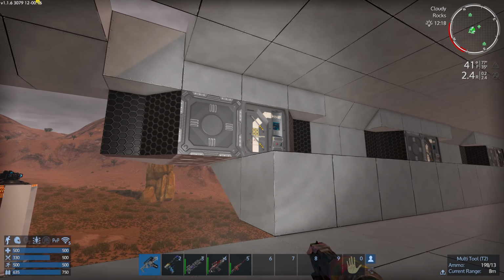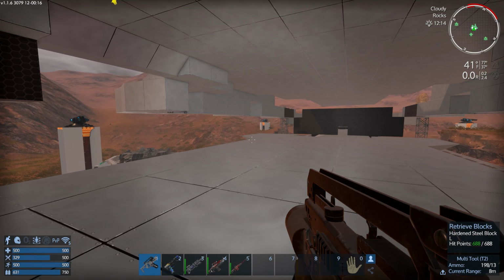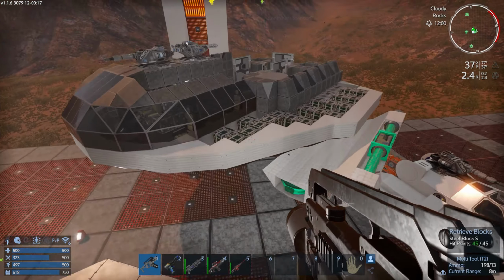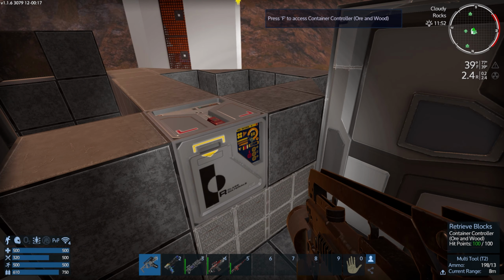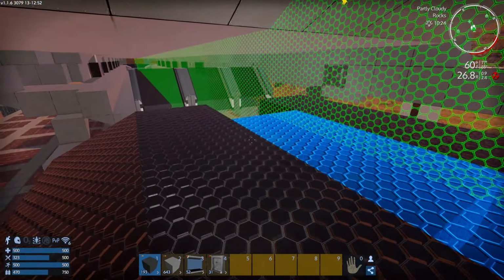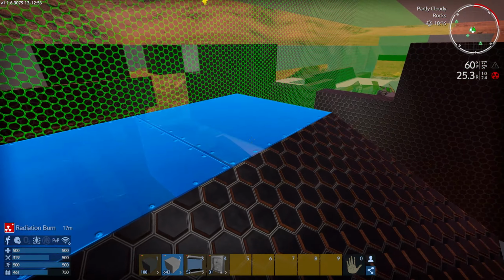Empyrion: Season Keden — s.4 ep.29 — Radiation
TODAY: Another two-parter, I’m afraid.  We tackle one of the more complex parts around which the ship must be designed, just so we can figure out about the interplay between the hangar bay and the need for cargo passage and a warp core… fun?  eh.